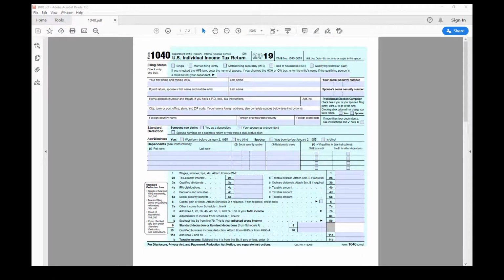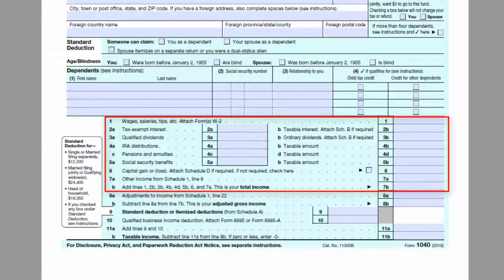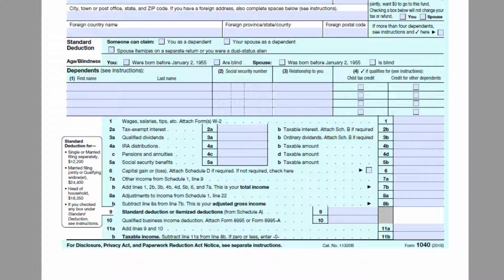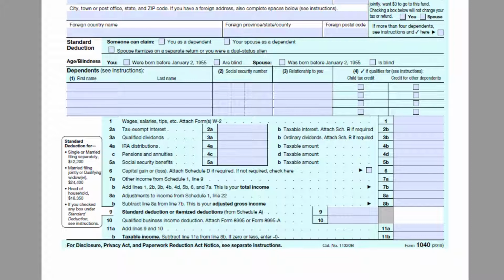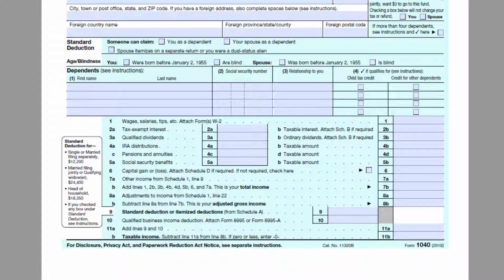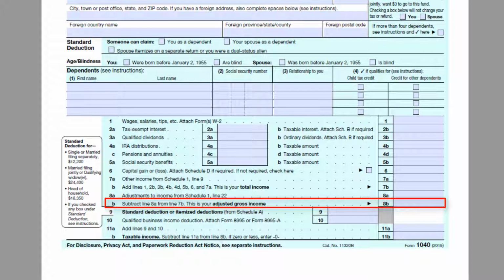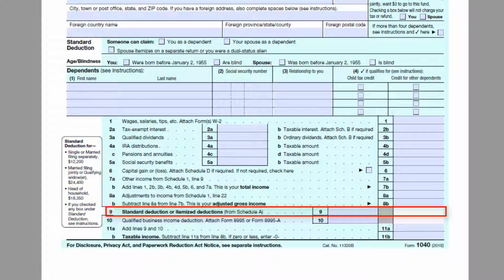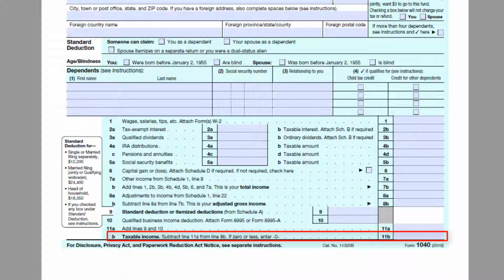Ch 1 Video 5 Getting to Know Form 1040 (2019) Part II